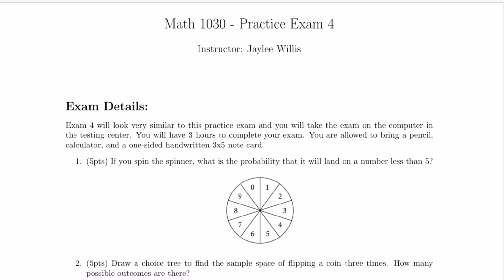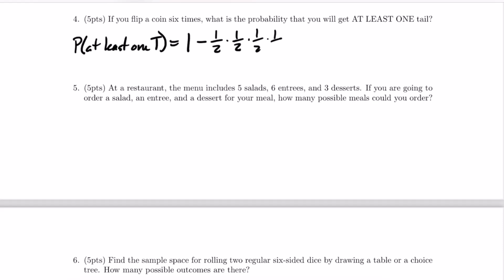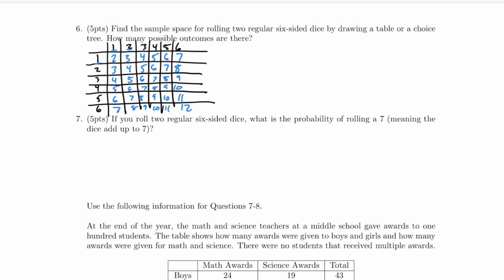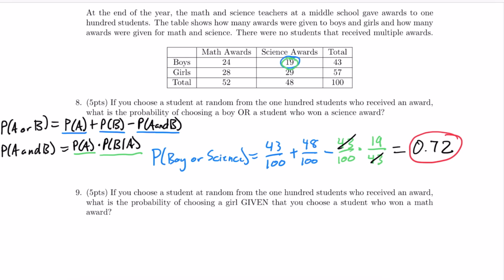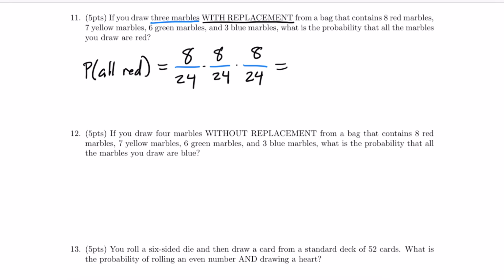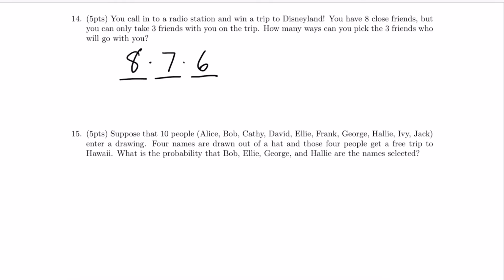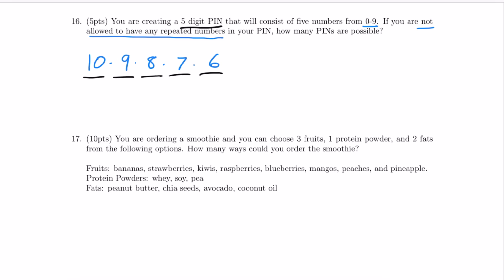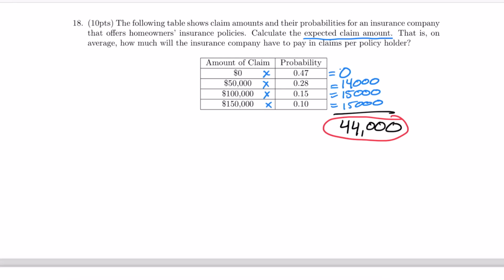Unit 4 Practice Test